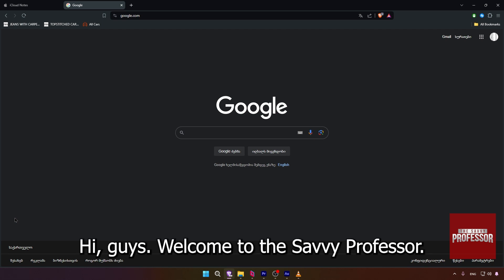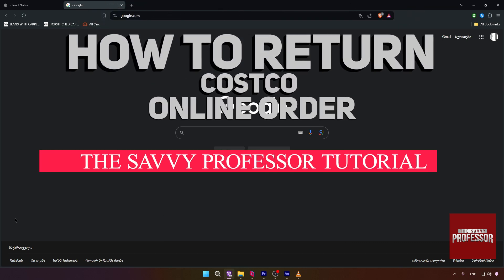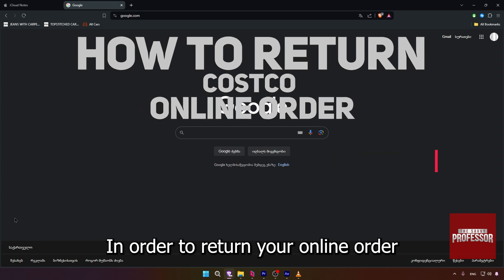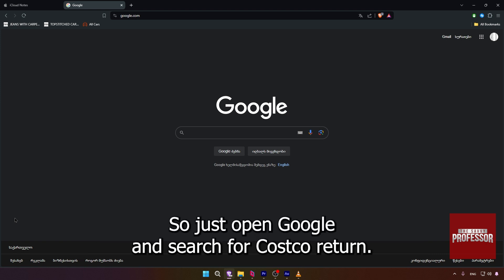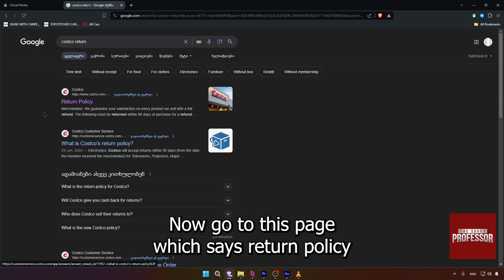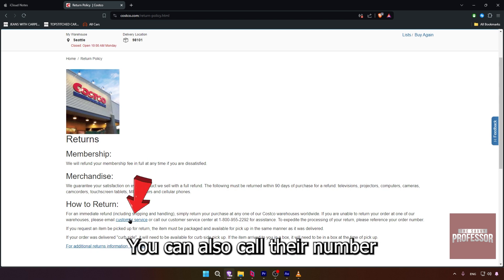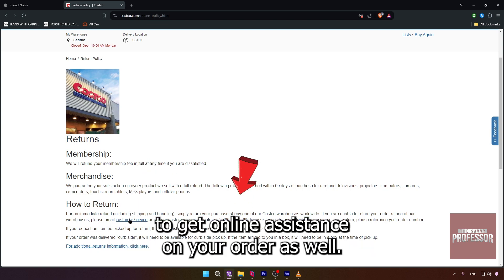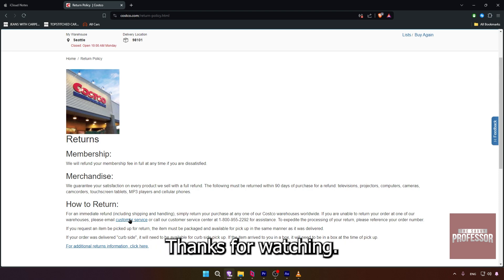How To Return Costco Online Order (How Do I Return Purchased Items On Costco?)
How To Return Costco Online Order (How Do I Return Purchased Items On Costco?). In this video tutorial I will show you how to return Costco online order.